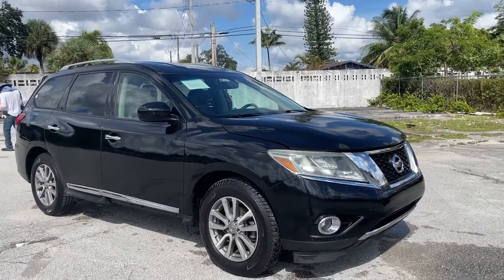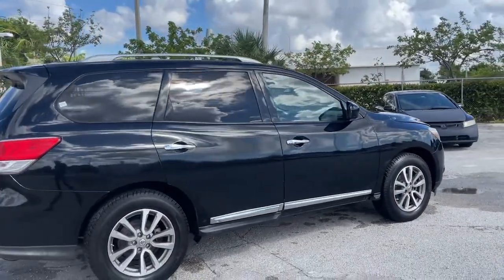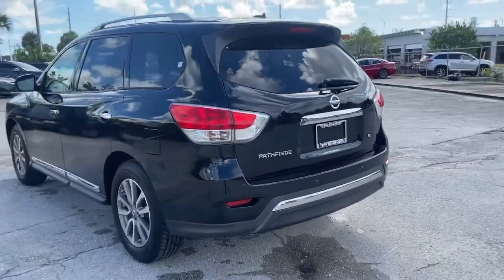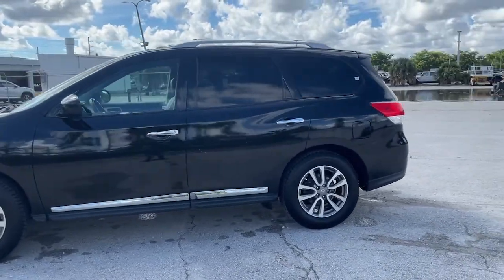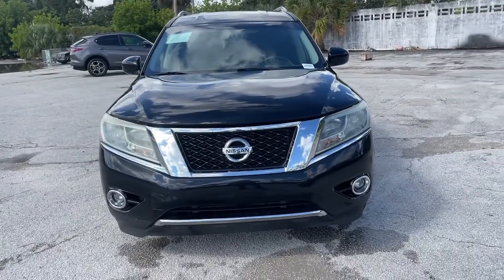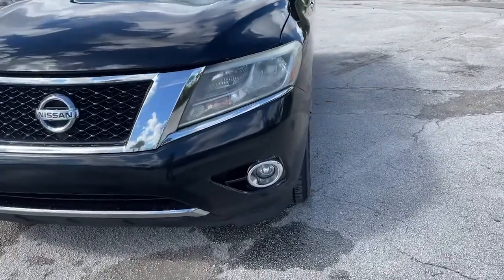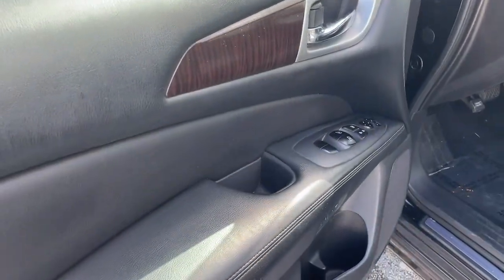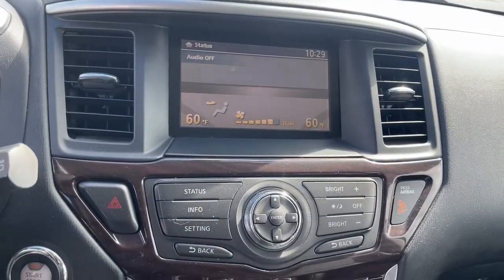2015 Nissan Pathfinder Hollywood, Fort Lauderdale, Hialeah, Boca Raton, Palm Beach, FL T1346200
Magnetic Black Used 2015 Nissan Pathfinder available in Hollywood, Florida at Toyota of Hollywood. Servicing the Fort Lauderdale, Hialeah, Boca Raton, Palm Beach, FL area.

1841 N State Rd 7